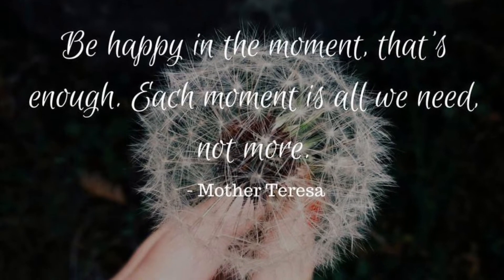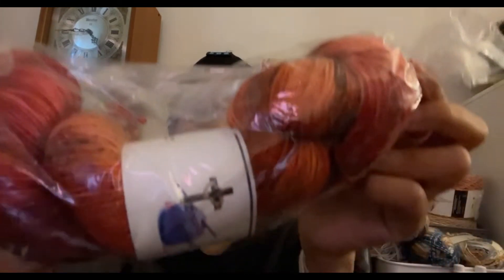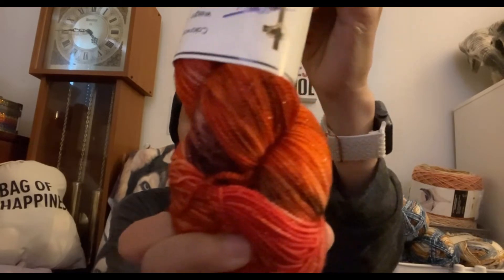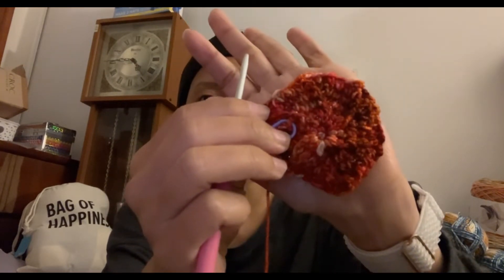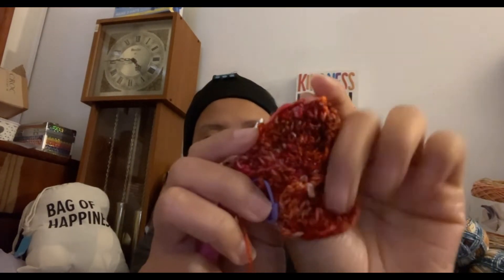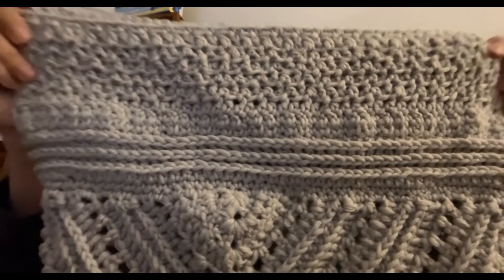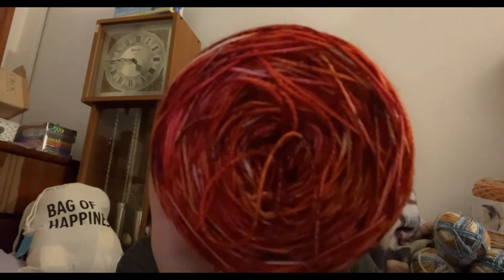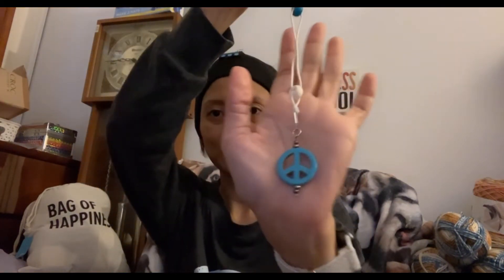Season 2 Episode 18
Couch Chronicles 10/29/2022

Came home to a surprise I forgot I was getting. Thank you @crochetinagreement

Still on the hooded scarf.